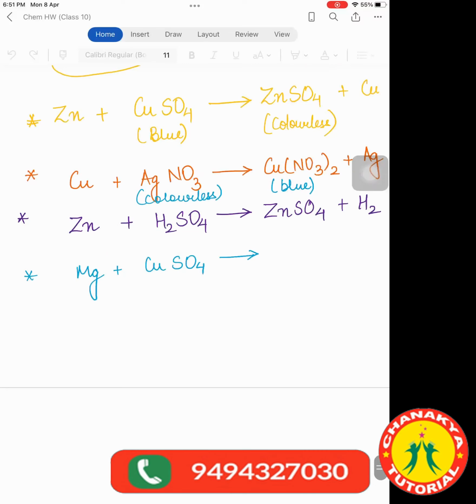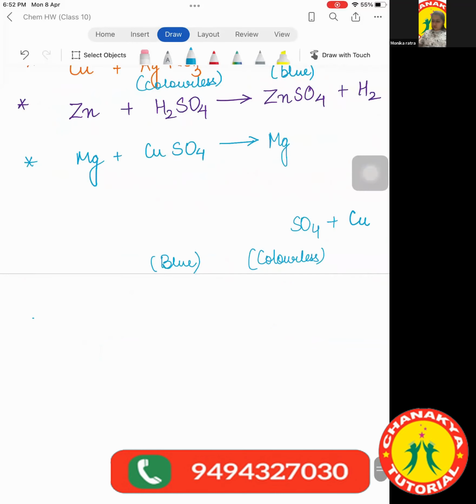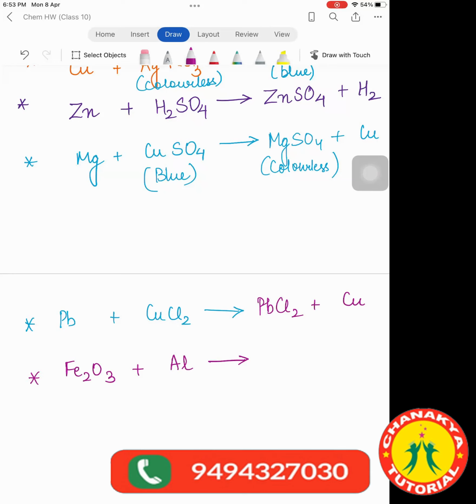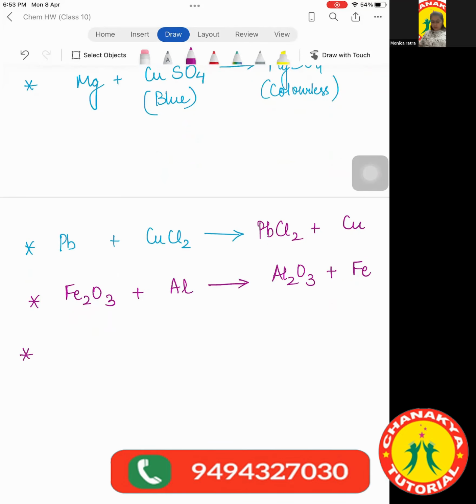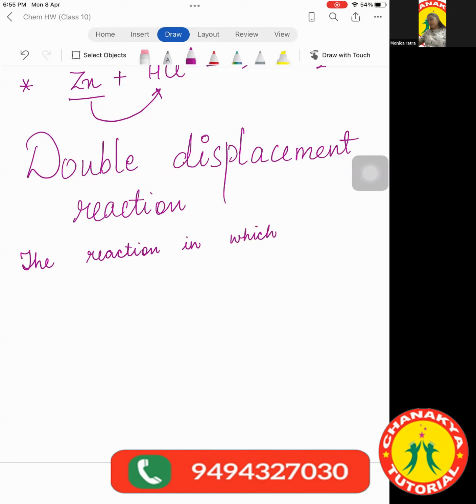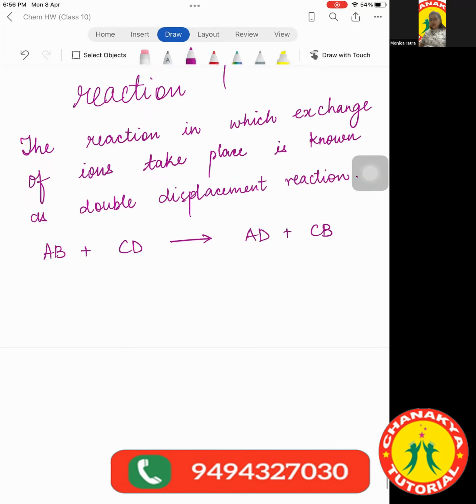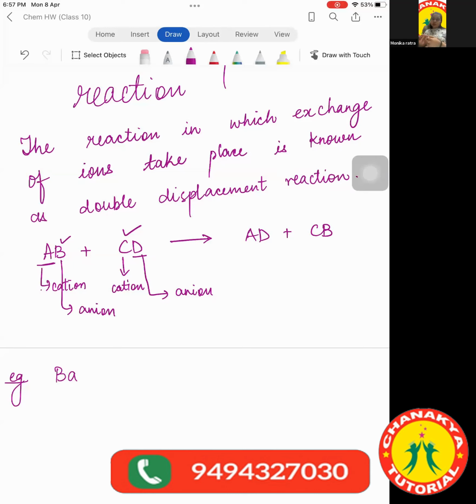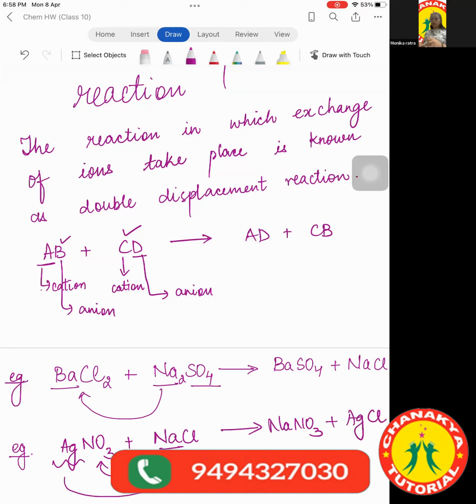Chemical reactions and Equations L11 Part 2